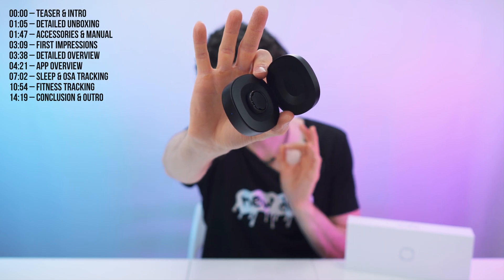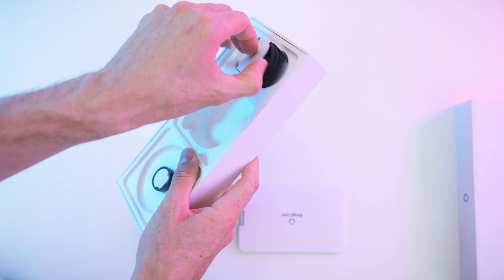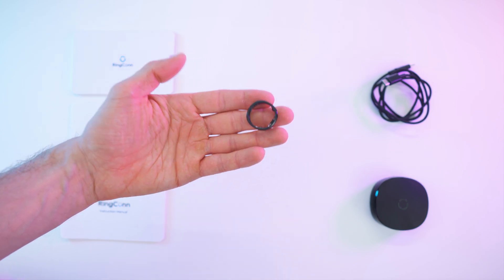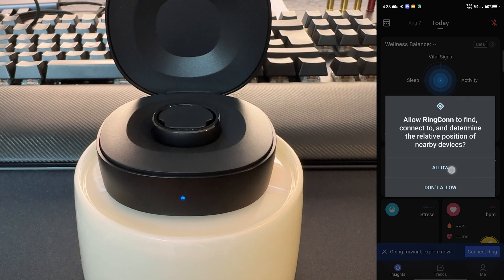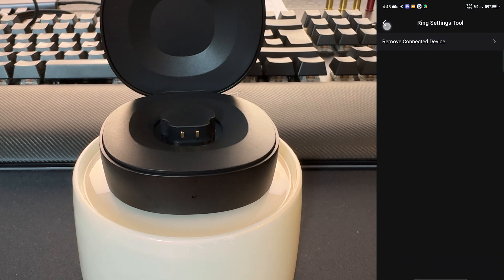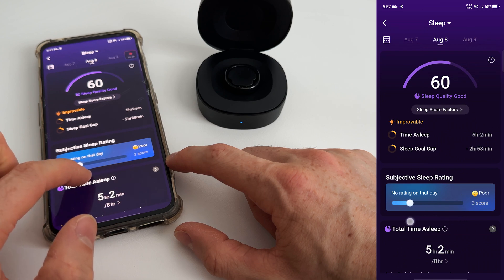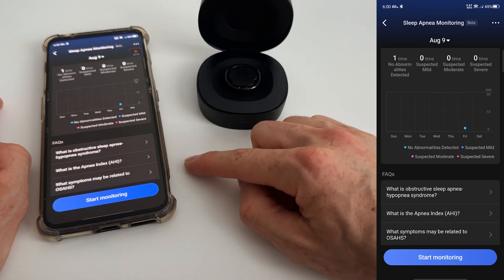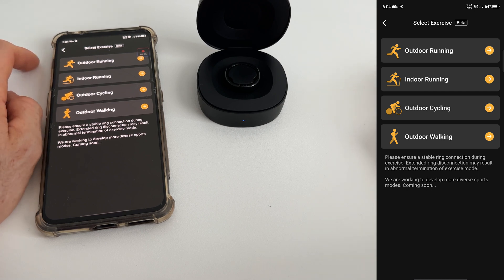2024's Most Advanced, Thinnest & Lightest Smart Ring! - RingConn Gen 2 Review & Test (The One Ring)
🔥 RingConn Gen 2! – Back It Now On Kickstarter ($90 OFF!)
↓↓↓↓↓↓↓↓↓↓↓↓↓↓ open up for more info ↓↓↓↓↓↓↓↓↓↓↓↓↓↓

Kickstarter Crowdfunding Event: August 1st 9 am - September 14th (PDT)
Early Bird Price: US $209 ($90 less than $299 MSRP)

Introducing the RingConn Gen 2 Smart Ring—the latest in smart wearable technology, featuring an entirely new design and advanced features that place it ahead of the competition. This sleek and sophisticated smart ring delivers outstanding value, especially when compared to more expensive alternatives that often lack the same level of convenience and performance.

The Gen 2 boasts exceptional tracking capabilities, including a groundbreaking feature—sleep apnea monitoring (OSA monitoring)—a world-first for smart rings and crucial for monitoring sleep quality. In addition, it tracks all your other fitness and sleep data with precision. With an elegant charging case, stylish design, and a lightweight feel, this smart ring seamlessly integrates into your lifestyle.

It looks impressive, but how does it really perform? Let’s find out!

▬▬▬▬▬▬▬ content ▬▬▬▬▬▬▬

00:00 – Teaser & Intro
01:05 – Detailed Unboxing
01:47 – Accessories & Manual
03:09 – First Impressions
03:38 – Detailed Overview
04:21 – App Overview
07:02 – Sleep & OSA Tracking
10:54 – Fitness Tracking
14:19 – Conclusion & Outro

▬▬▬▬▬▬▬ about Stephen ▬▬▬▬▬▬▬

▬▬▬▬▬▬▬ about Chris ▬▬▬▬▬▬▬